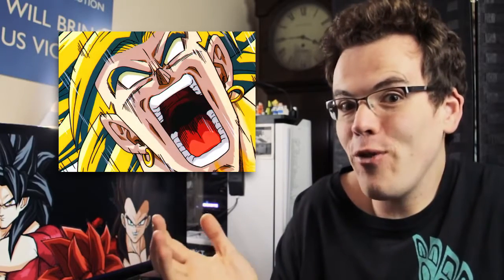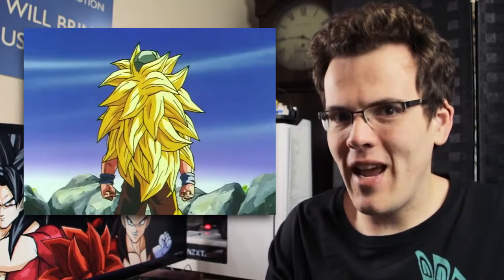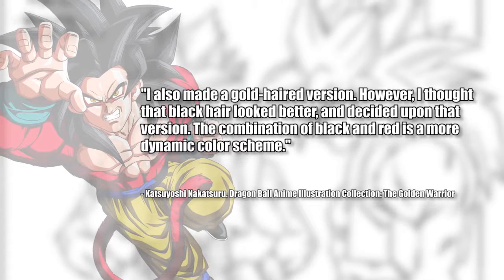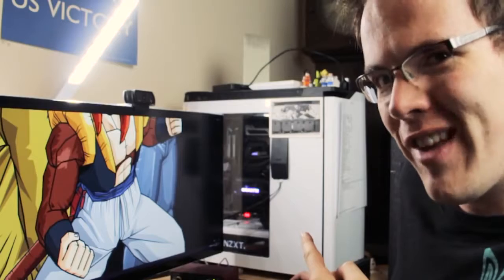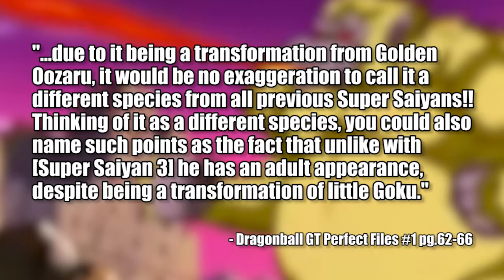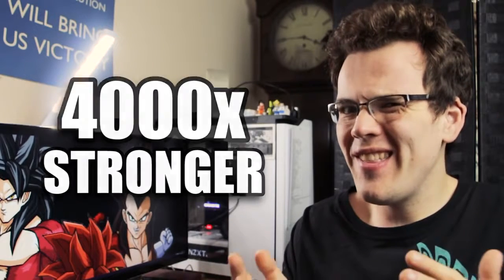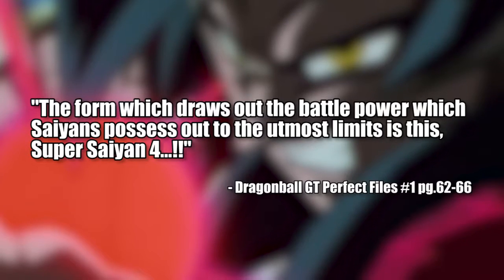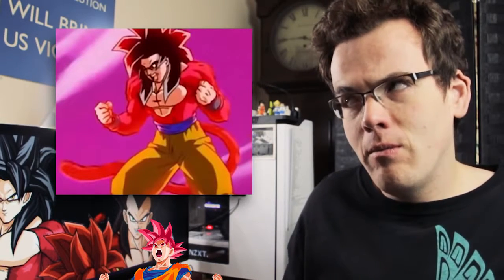SUPER SAIYAN 4 | Interesting Facts About This Furr-ious Form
Super Saiyan 4 is one of the more polarising forms in the Dragonball universe. Goku and Vegeta in tight pants and red fur; how very unusual! However, I'm here to shed some light on the form and why I think it's rather good!

Dragonball GT Perfect Files Vol 1 p62-66

WANT TO SEND SOMETHING? NOW YOU CAN!
Lawrence Simpson
BORDON
GU35 5DS
United Kingdom